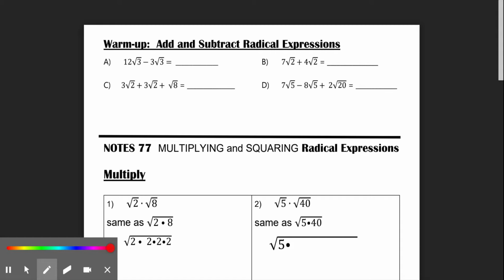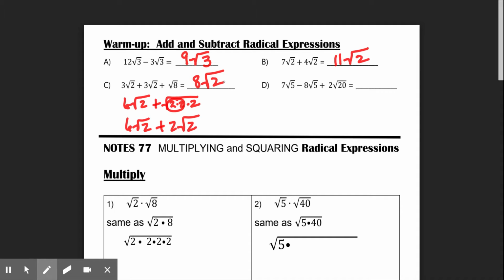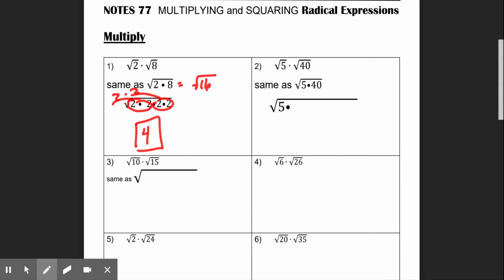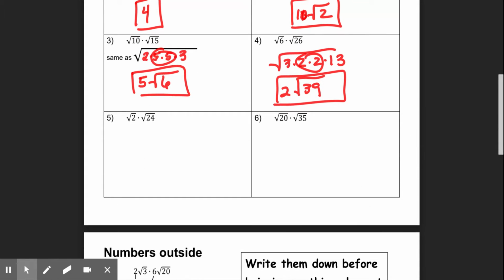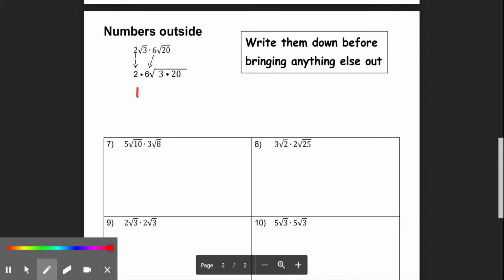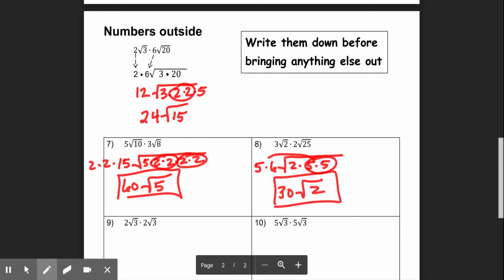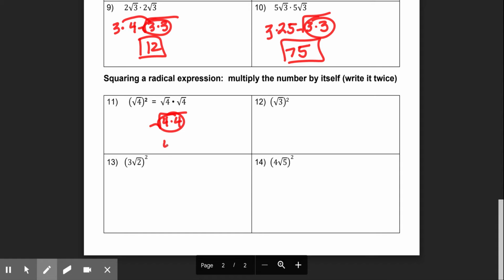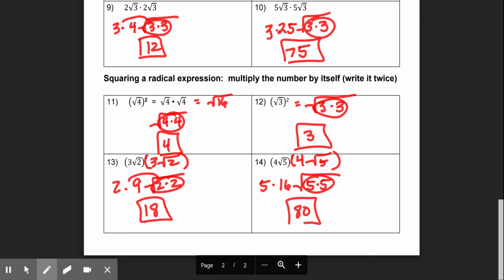Notes 77 - Multiplying and squaring radical expressions.pdf - Google Drive